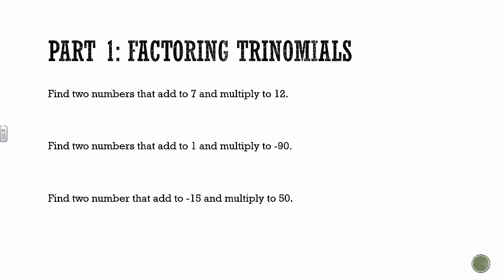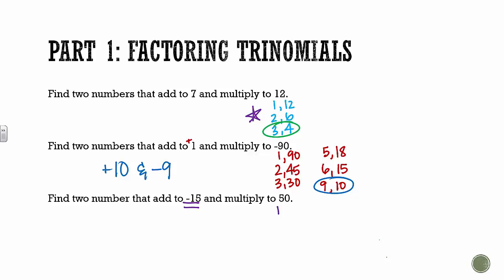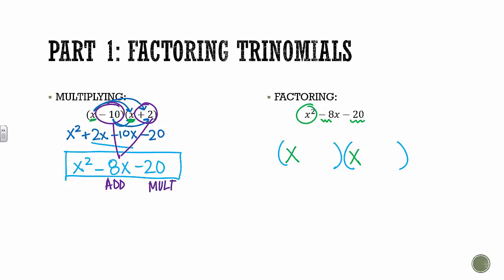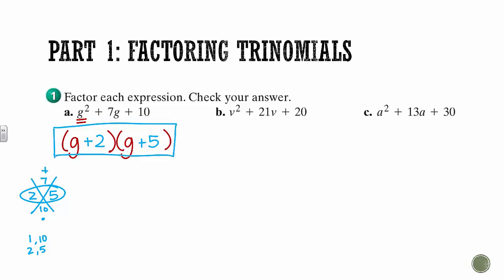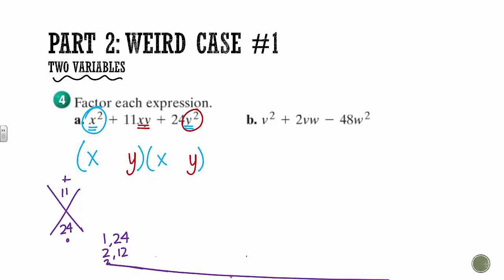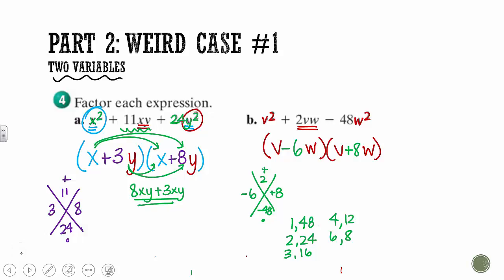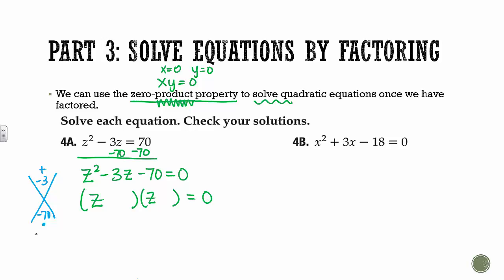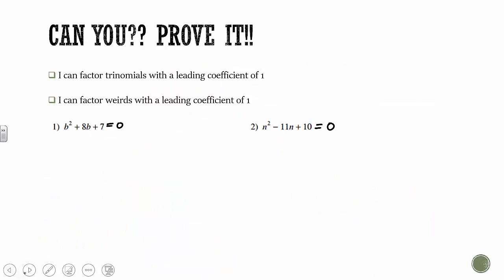Algebra 1- Section 8.6: Solving x2 + bx + c = 0